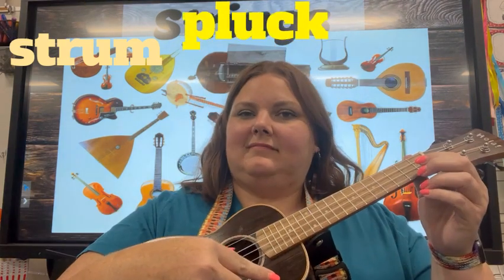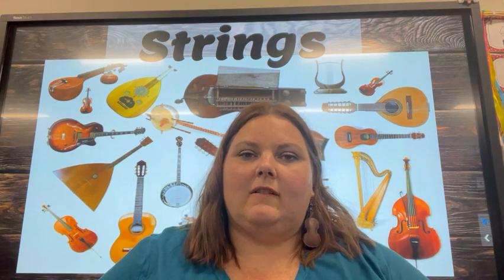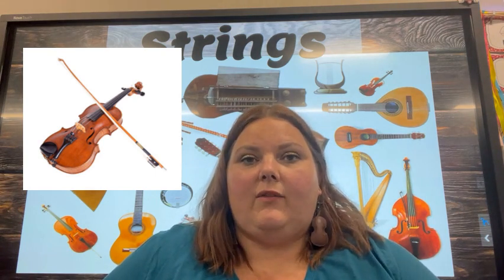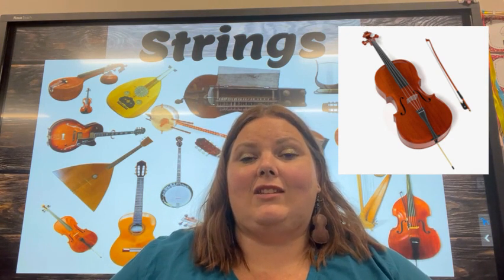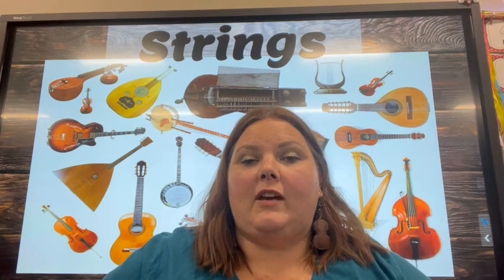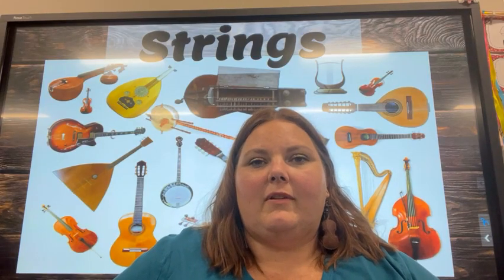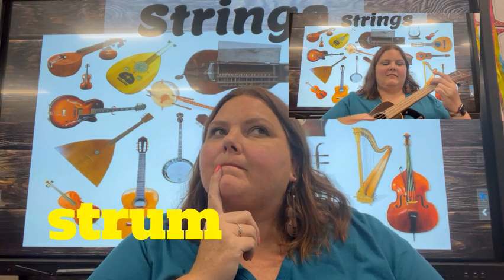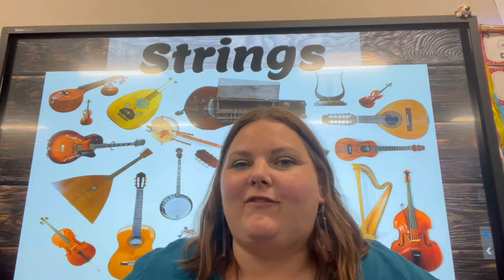Strings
Our academic vocabulary word of week 2 is strings. Watch to learn more!